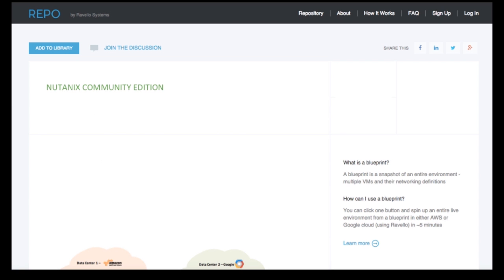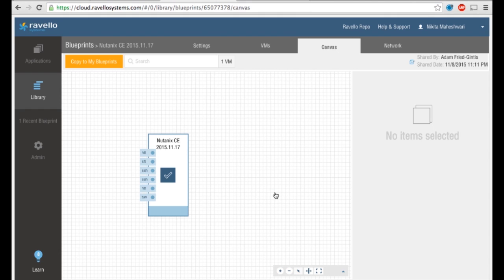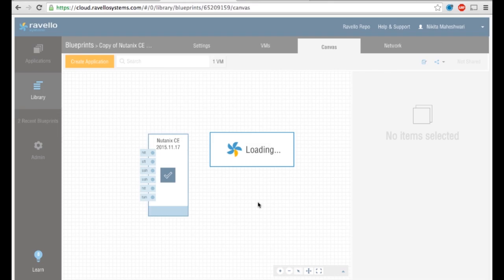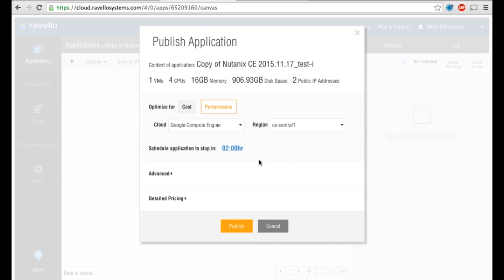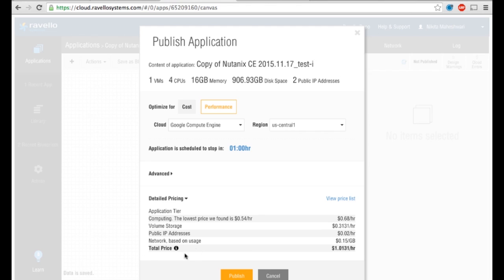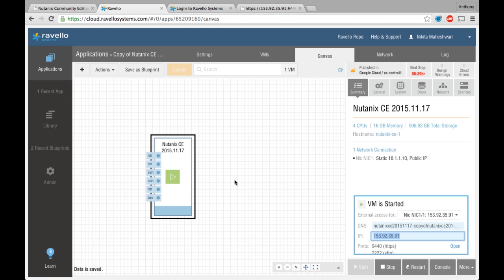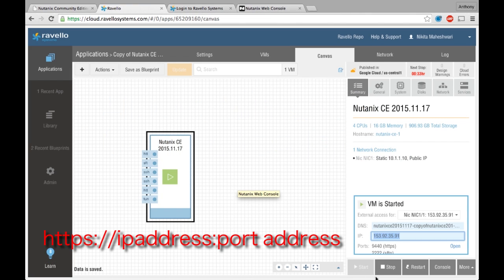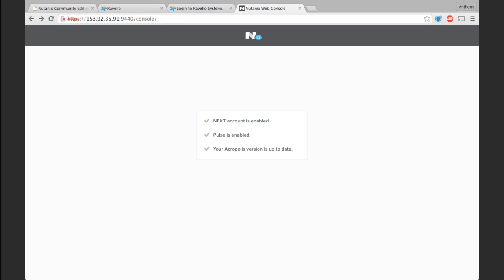Nutanix Community Edition Through Ravello Systems